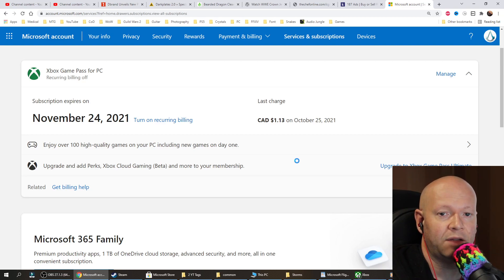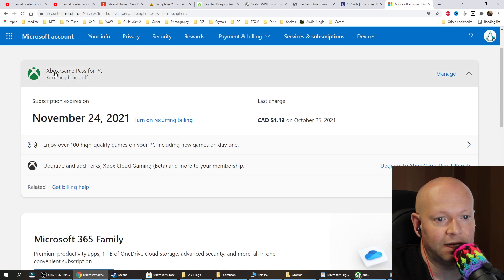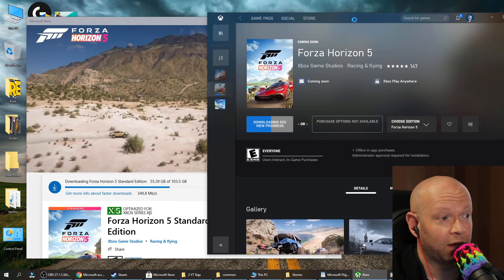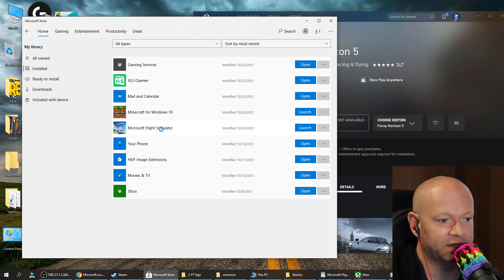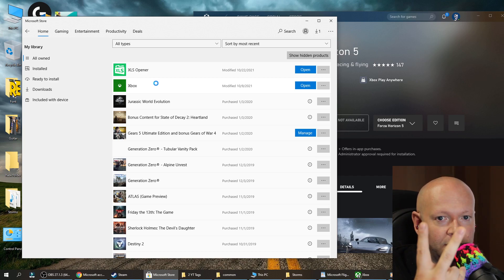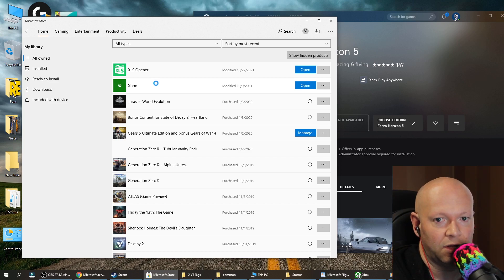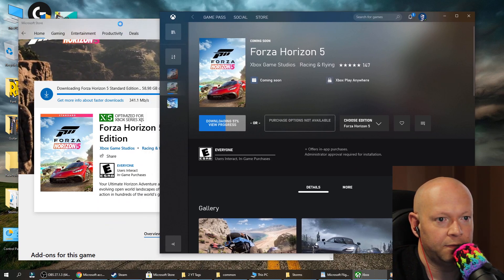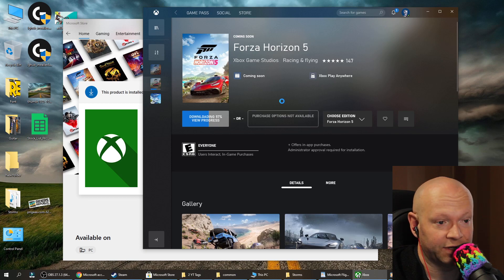Get Forza Horizon 5 For $1 On Xbox Game Pass For PC Or Ultimate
Forza Horizon 5 does NOT require the Ultimate version of Game Pass. Currently there's a $1 special for Xbox Game Pass for PC and the Ultimate version. It's also ready to pre load now. It's 103.5 GB.